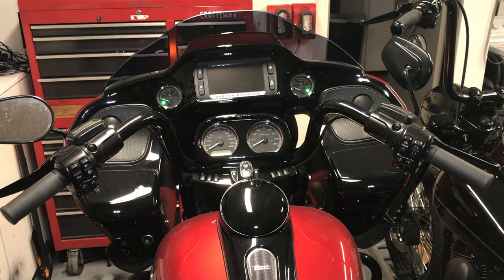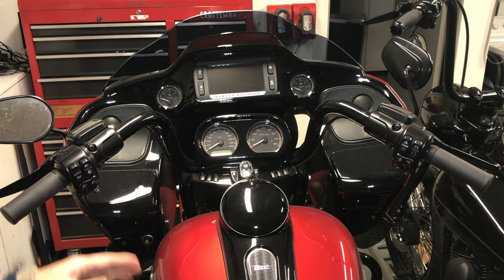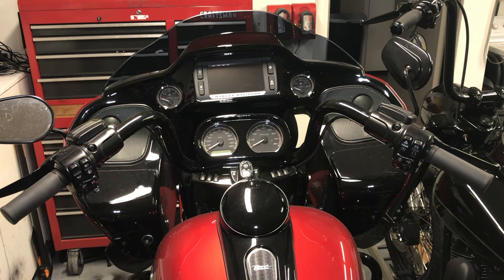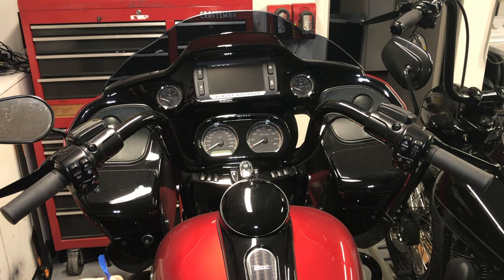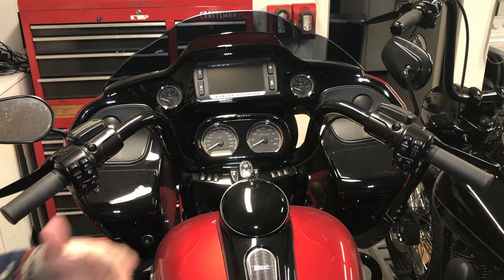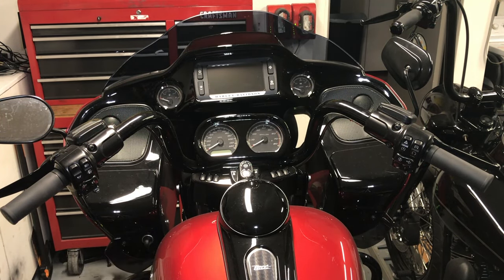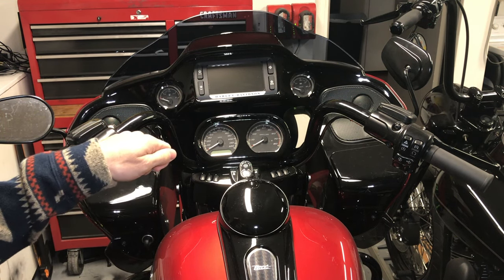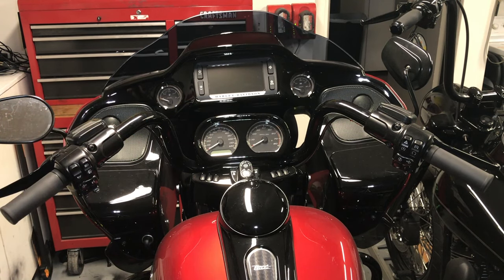Harley Davidson Security Fob Bypass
Lost your key? Here is how you start your Harley equipped with security without your key fob present.

If you have a security-equipped Harley-Davidson, you know that without your key fob present, the bike will not start. What you should also know is your PIN number, just in case you lose your key fob mid-ride. If you bought your bike new from the dealer, this information should have been given to you, but that is not always the case.

If your bike has security, as well as the fob it can have a backup PIN. It will be a five-digit number that your local dealer can change or set for you using the Digital Tech system. Once you know your PIN you can change it at any time yourself; follow the instructions in your owner's manual.

The process is very easy to do. If your fob is not present, turn the ignition switch to “on” and the security light will begin to flash. Press and hold the left turn signal until you see “Enter PIN” flash on the speedometer. Using the left turn signal to cycle through the digits and the right turn signal to select and move onto the next slot, you enter your personalized five-digit PIN and your bike will start.

So if you don’t know your PIN, go on down to your local dealer and get one of your choosing so you can be sure never to be stranded because that pesky fob decided to get left behind or lost.